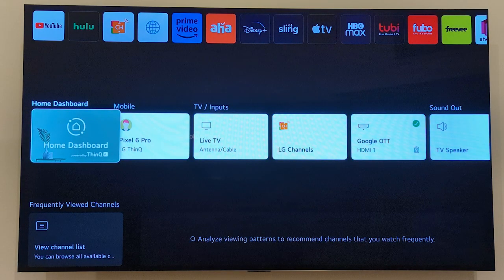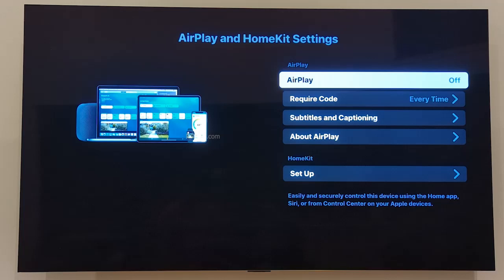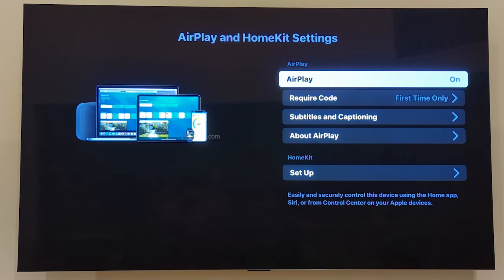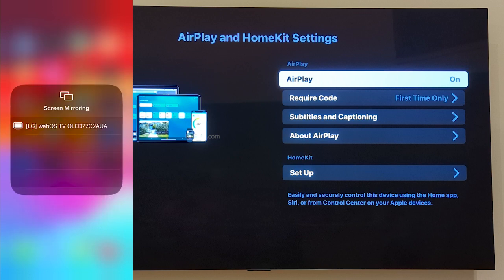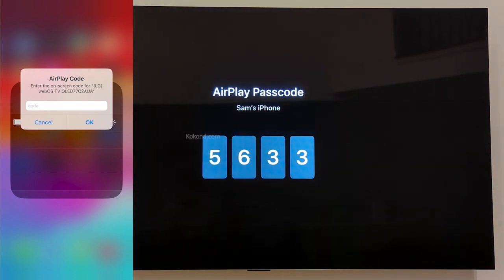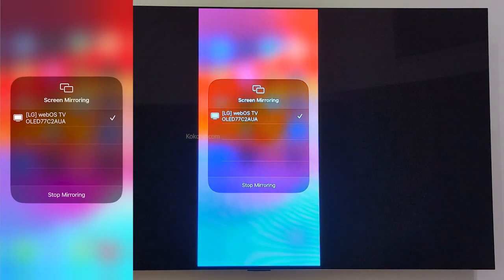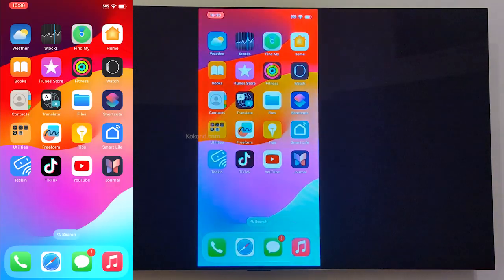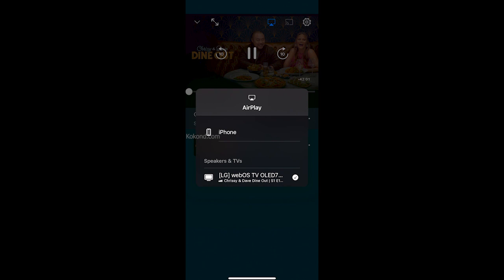How to Connect iPhone to LG TV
To Connect iPhone to Your LG TV.

Make sure your iPhone and LG TV are connected to the same Wi-Fi network.
Scroll down and select Home Dashboard.
Choose AirPlay.
Set AirPlay to On.
Select Require Code as First Time Only.
Open Your IPhone:
Open Control Center by swiping down from the top right corner.
Tap Screen Mirroring.
Select your LG TV from the list.
Enter the AirPlay code shown on your TV screen.
That's it! Your iPhone is now connected to your LG TV. You can now, Mirror your iPhone screen: Anything on your phone will be displayed on your TV.
You can also airplay the content from your favorite app, open the app and play the video, tap on the AirPlay button to enjoy it on the big screen.

If you find this video helpful, please consider supporting us by buying a coffee through the link provided in the description. Additionally, you can explore more content on this topic by reading our article on our website.